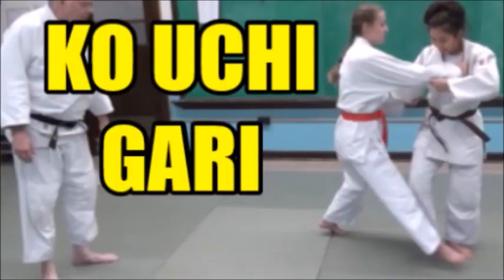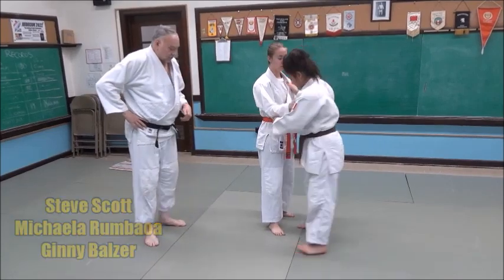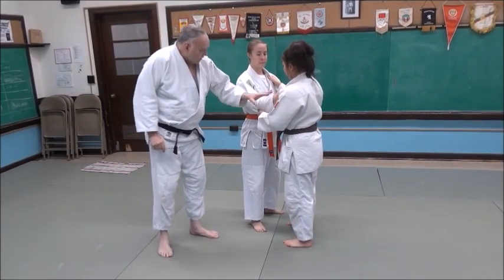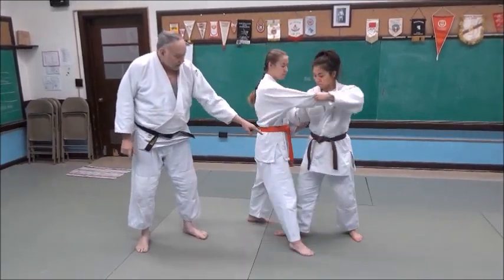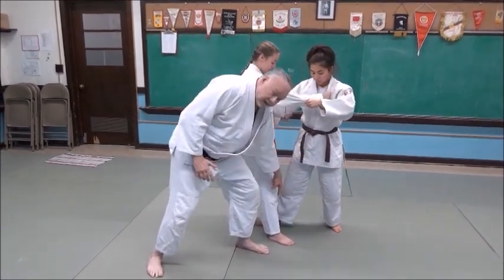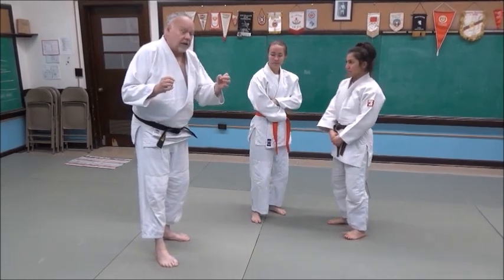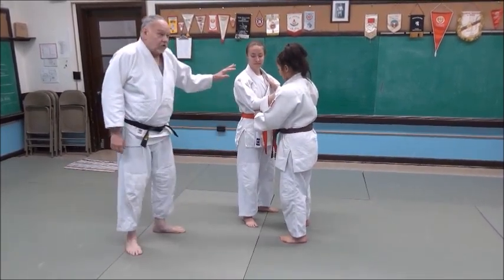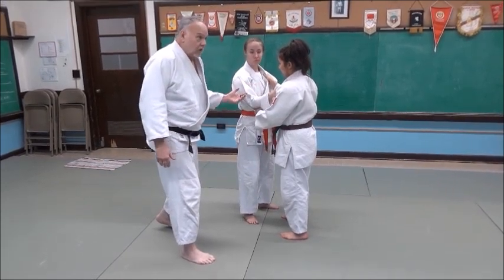KO UCHI GARI